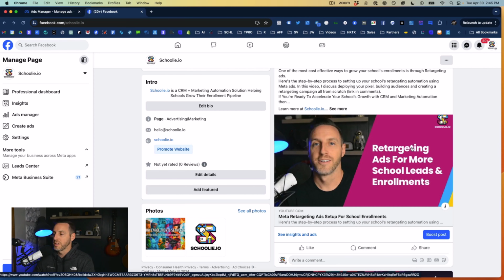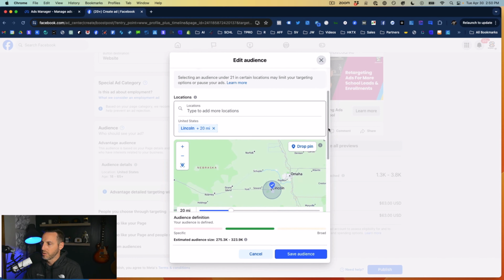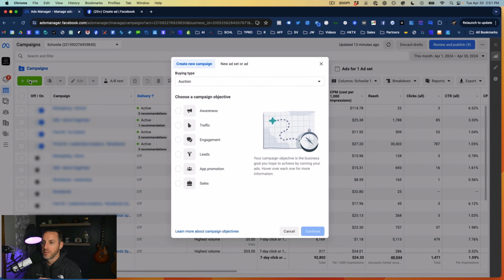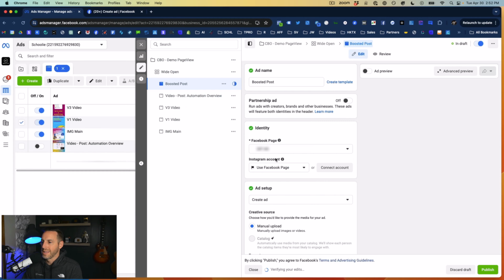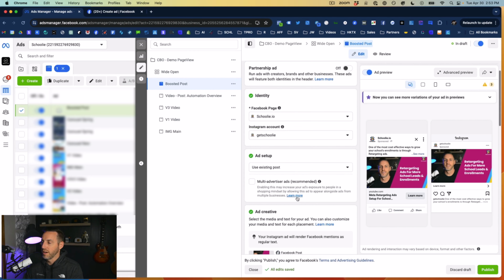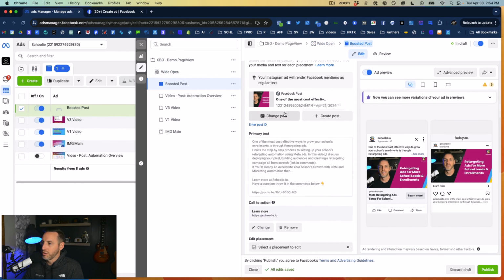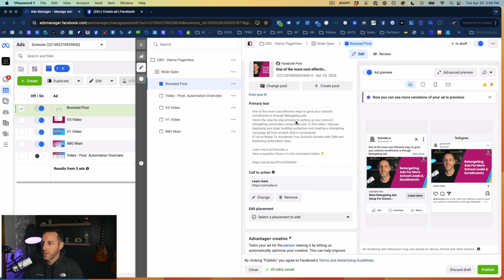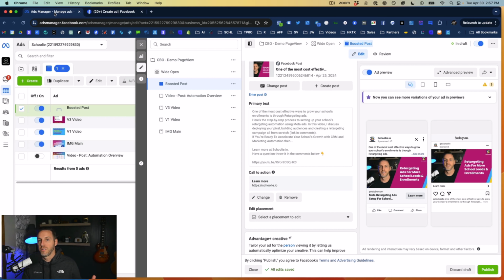Meta Boosted Posts For Schools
Ready to boost a post on Meta to grow enrollments? Try using the Ads Manager approach for improved targeting and ROI.

Accelerate Your School’s Growth with CRM and Marketing Automation